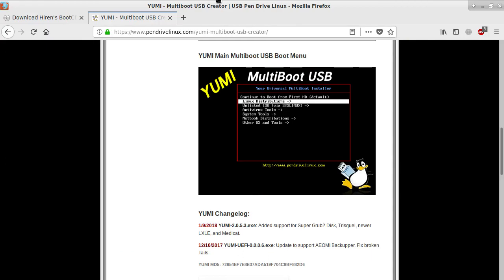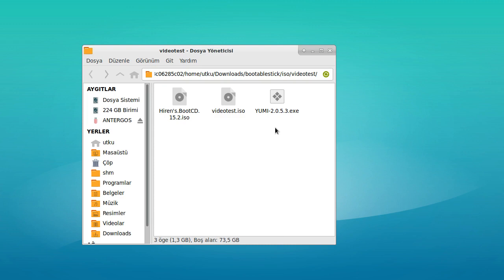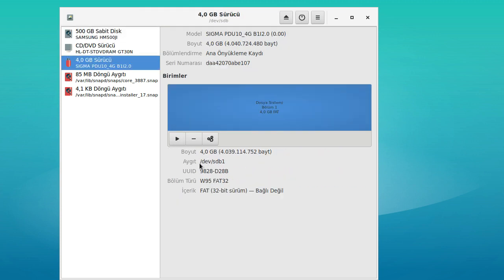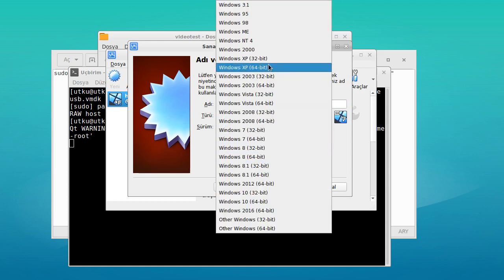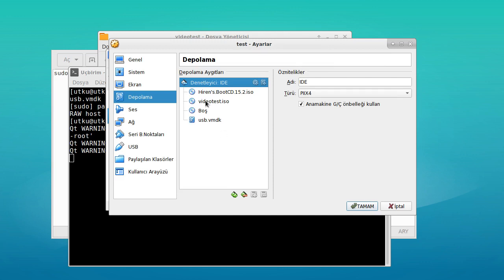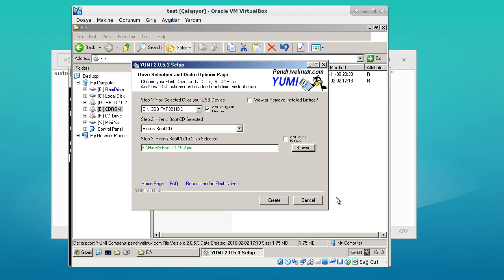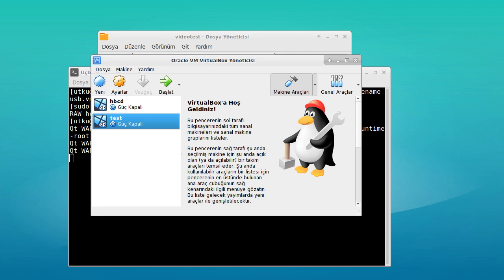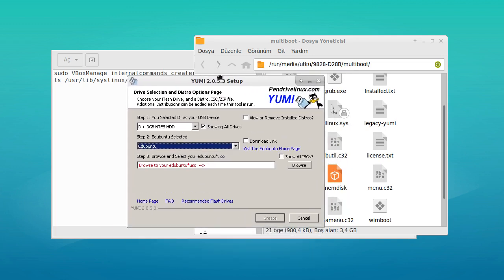How to use yumi in linux without booting into windows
UPDATE
This video is out-of-date since yumi is now problematic with wine and asks for creation of a hidden partition each time you try to install a distro
However i found using Tiny7 inside a virtual machine much better than this method
It only uses ~400 mb of ram and you can install Virtual Box extension pack to share folders from your machine; this saves you from the hassle of creating an iso image each time and you can install distros right from the shared folder

Also don't use vmdk command, just passtrough the usb to virtual machine

I also use Tiny7 to unlock my roommates encrypted hdd (partition is not encrypted, there is a chip that requires a password to allow access to computer and software for it is only on windows), after unlocking the hdd, i can shutdown the virtual machine and use hdd natively on linux

I am shoving you how to use yumi in linux without even booting to windows for formatting

command for creating vmdk file:
sudo VBoxManage internalcommands createrawvmdk -filename usb.vmdk -rawdisk "your storage device"

folder that contains syslinux.c32 and ldlinux.c32 if you have:
/usr/lib/syslinux/bios
folder can be different in different distributions

Programs that i have used:
Oracle VM Virtualbox
SimpleScreenRecorder
File Roller
GParted
Thunar
Gnome Disks
and other tools that came with Antergos xfce installation

In wine you cannot format usb stick so i have demonstrated how to use vm virtualbox to install syslinux to usb stick
this is practical when syslinux does not work in various programs and you have to do quickly (like for me, syslinux in unetbootin, multibootusb, multisystem does not work and i am still looking for solution)
You do not have to open virtualbox to add other entry's, you can launch the yumi executable with wine and it will work fine

I was very hungry and nervous so narration was terrible.
I am not a native english speaker and no one uses english in this country (turkey), so i was unpracticed.